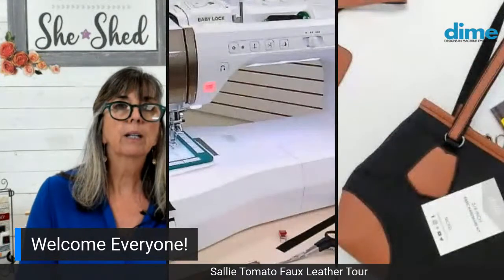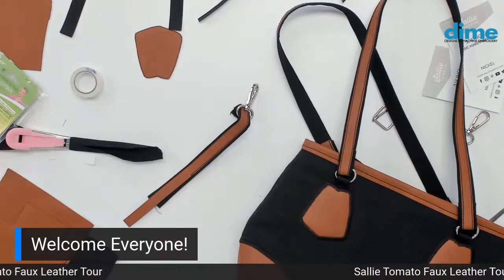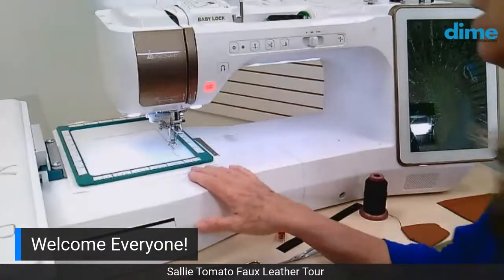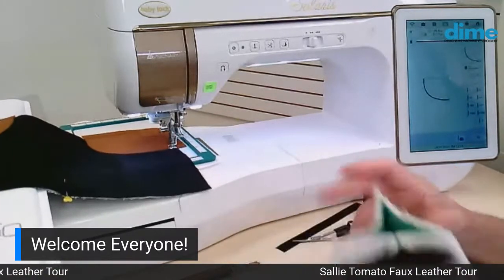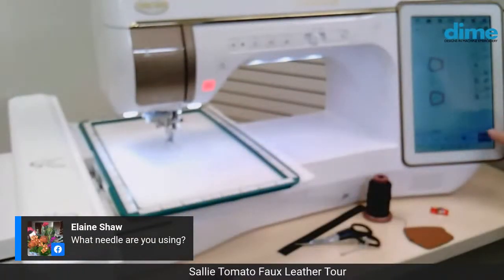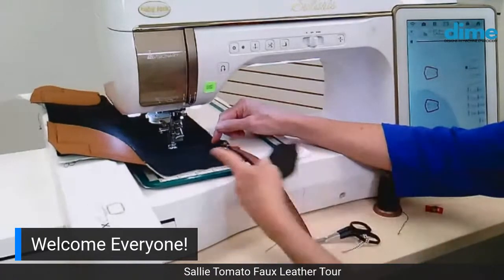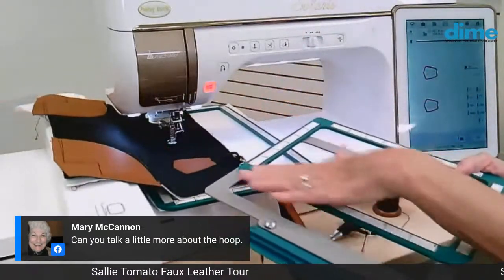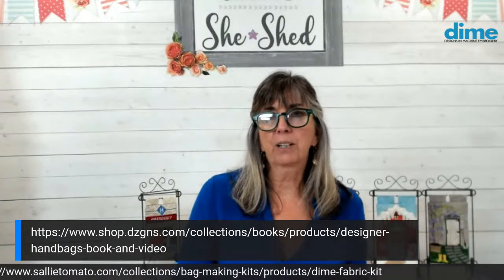Sallie Tomato Faux Leather Blog Tour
The Sallie Tomato Blog Tour takes a stop with Eileen Roche. She'll share her latest handbag creation with Sallie Tomato's faux leather, canvas and hardware.  Learn how to get perfect corners and strap connectors - in the hoop!